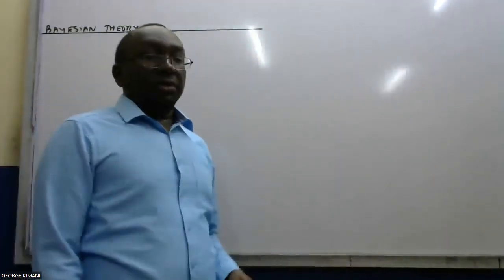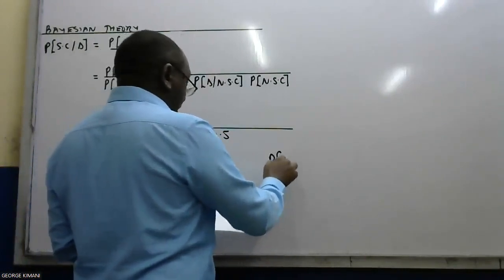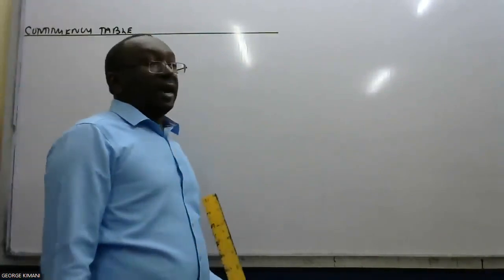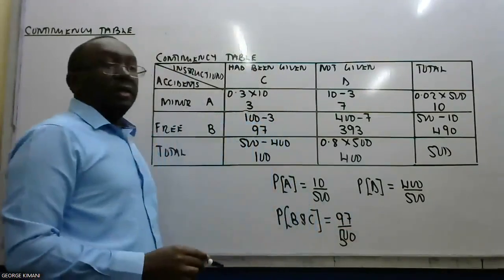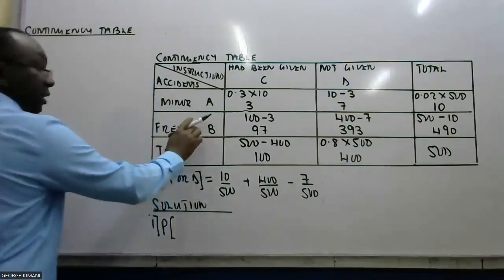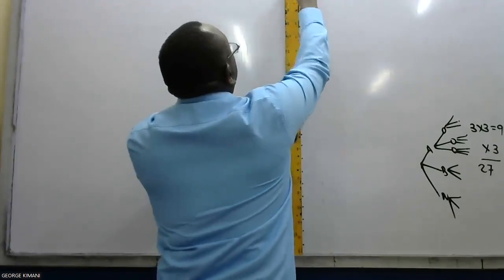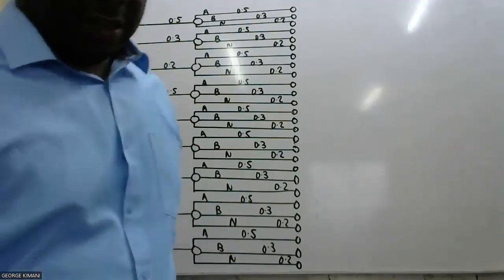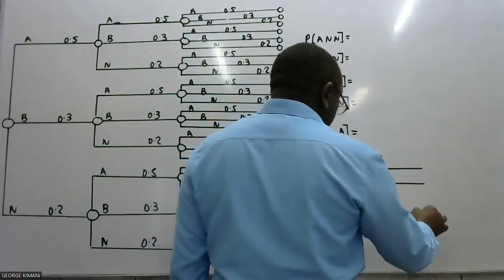QUANTITATIVE ANALYSIS LESSON ON PROBABILITY RULES TAUGHT ON 10-6-2022